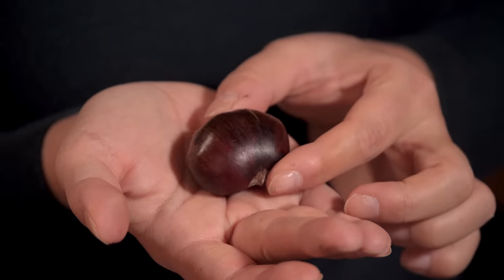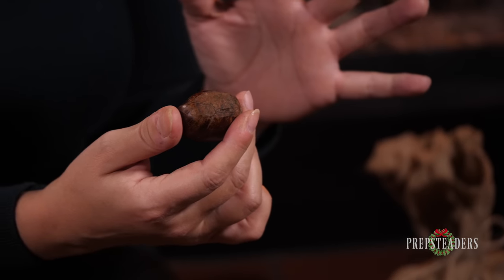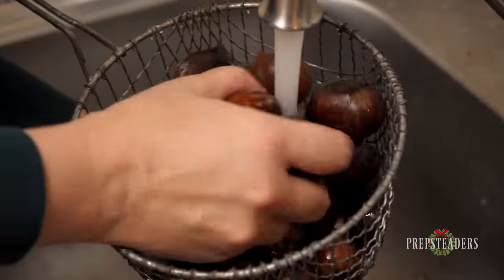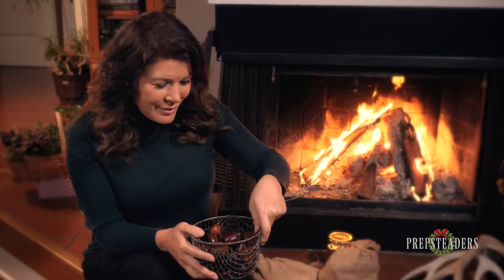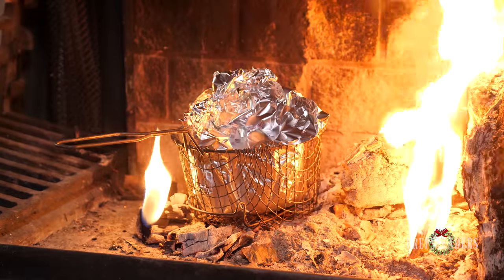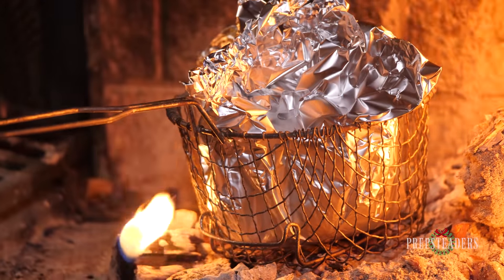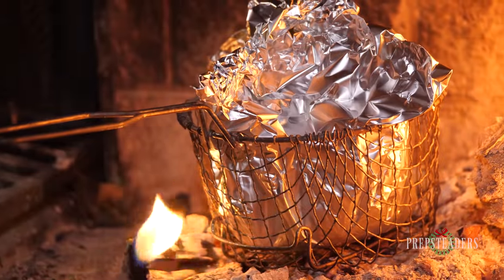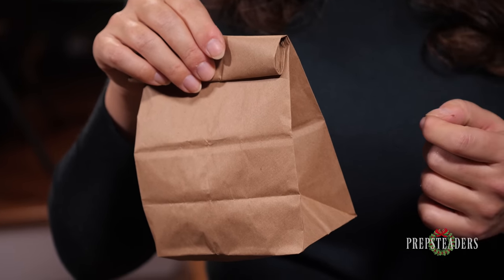How to Roast Chestnuts over an Open Fire...or grill or bake or boil!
What a delicious Christmas tradition! If you want to know what I'll be doing Christmas Eve, it is exactly this! Roasting Chestnuts over an open fire is more than a Christmas song. Sit with me and lets roast some together.

Fresh Raw Chestnuts
Opinel Italian Chestnut Knife
Long Handled Chestnut Roasting Pan

Our Amazon Store & Recommendations:

Send Mail to:
PREPSTEADERS
525 Royal Parkway 292312

Panasonic DMC-GH5 Camera we use